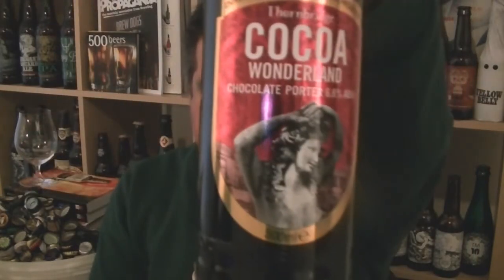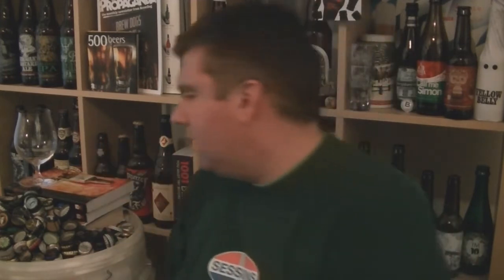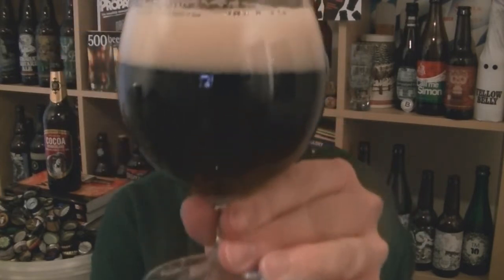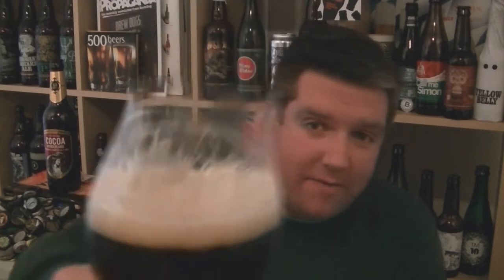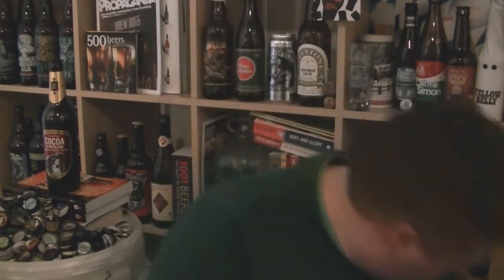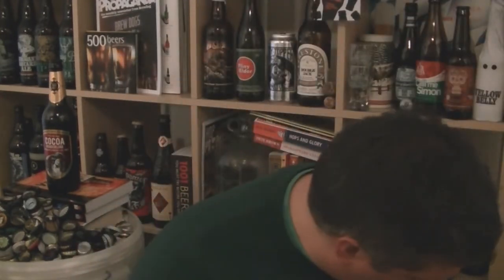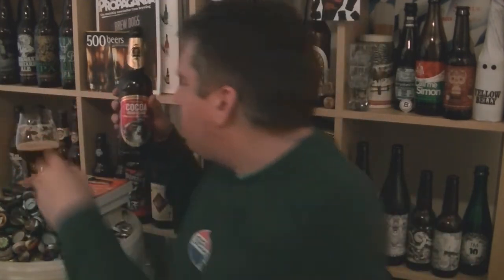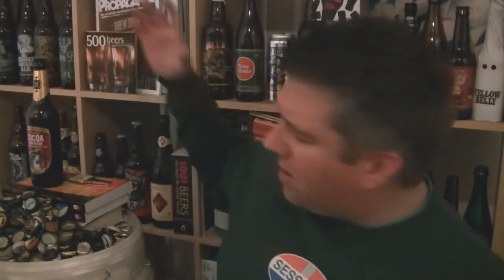Thornbridge - Cocoa Wonderland (Chocolate Porter) - HopZine Beer Review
Thanks for joining me for another video beer review. This time I'm drinking a bottle of Thornbridge's Cocoa Wonderland Chocolate Porter.